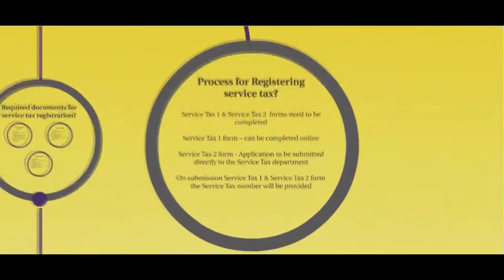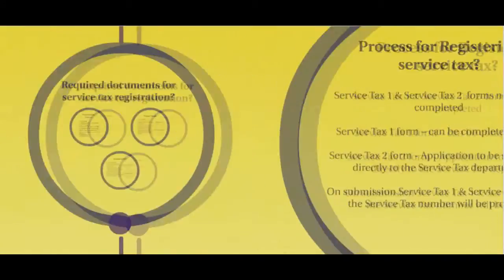Service Tax Registration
What is GST Registration?

Launched on April 1, 2017, the Goods & Services Tax (GST) applies to all Indian service providers (including freelancers), traders and manufacturers, once their supply turnover crosses Rs. 20 lakh. The GST is an all-in-one tax that subsumes a variety of state (VAT, Entertainment Tax, Luxury Tax, Octroi) and central taxes (CST, Service Tax, Excise Duty). GST is to be charged at every step of the supply chain, with complete set-off benefits available. The procedure for GST is completely online and requires no manual intervention. There will also be a composition scheme under GST for businesses with a supply turnover of less than Rs. 1.5 crore.

GST is a consolidated tax, this means that both central and state taxes have been merged together. A feature of the GST is that the whole country will have one uniform tax rate. Earlier, this was not the case.

In its current form, products and services have different rates of GST. For example the GST charged for eating at a restaurant is 5%, while the GST on services is capped at 18%. The law also states that for certain businesses, a GST registration is mandatory. Failing to comply with registering for a GST can attract huge penalties and fines under the GST.

What is Service tax?

Service tax is a tax levied by the government on service providers of certain service transactions but is borne by the customer.

Who is applicable to pay service tax and why is it important?

Every service provider is liable to pay service tax on the taxable amount of service rendered and is required to get registered with the jurisdictional central excise office if his ‘aggregate value of taxable service’ in a financial year exceeds 10 lakh rupees.

What are the benefits of registration of Service tax?

 The benefit of registering a service tax:

1. You cannot service tax and file returns if you're not registered.
2. If the service provider provides service from different premises, registration is required of only that premise from where the centralized billing is done.
3. Any offense of failure of non-registration will attract a mandatory penalty of five hundred rupees.

Process of registering service tax:

The service tax 1& service tax 2 forms need to be completed.

The service tax form 1 can be completed online and service tax form 2  application needs to be submitted directly to the service tax department. On submission of both forms of service tax number will be provided.

 Documents required for service tax registration:

 In case of proprietorship,  the ID proof should be inclusive of

1. PAN card,
2. Address proof,
3. Address of the business,
4. Photographs need to be submitted.

In case of a private limited company:

1. Articles of Association,
2. Memorandum of Association,
3. Incorporation certificate,
4. Passport,
5. Voters ID,
6. Ration card,
7. Election card,
8. Aadhar card,
9. PAN card copy of the company,
10. PAN card copy of the directors,
11. Rental agreement of the office,
12.  Electricity bill of the office,
13.  House rental agreement,
14. Electricity bill of the house,
15. Electricity bill of the company, and
16.Form 32 needs to be submitted.

For a partnership firm:

1. Partnership deed,
2. Partnership agreement,
3. Passport,
4. Voters ID,
5. Ration card,
6. Election card,
7. Aadhar card,
8. PAN card copy of the firm,
9. PAN card copy of the partners,
10. Rental agreement of the office,
11. Electricity bill of the office,
12. House rent agreements need to be submitted.

What is the duration required for service tax registration?

The duration required for service tax is 7 to 10 business days and the cost of service tax registration starts from 4500.